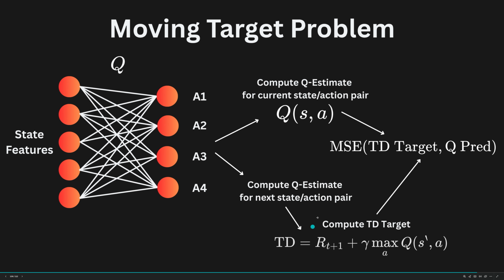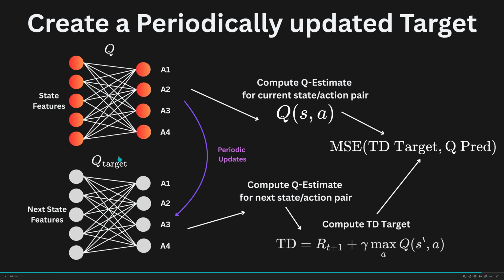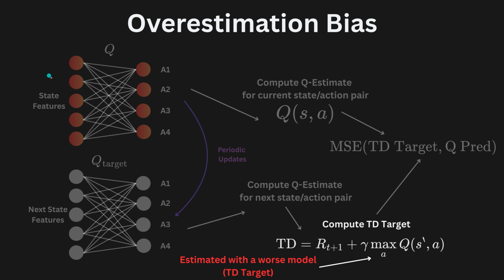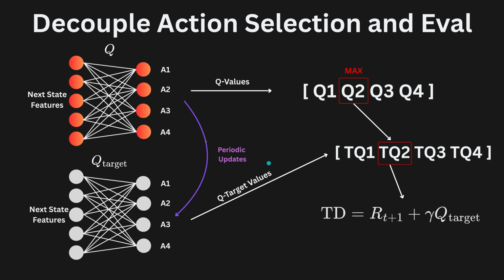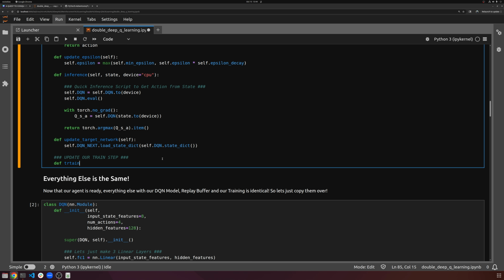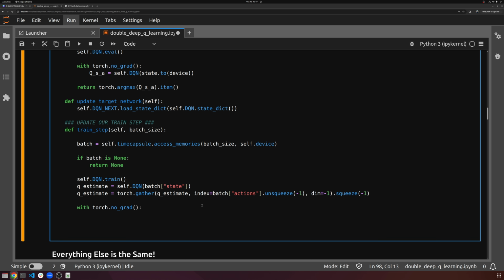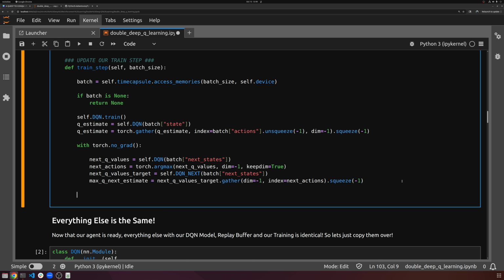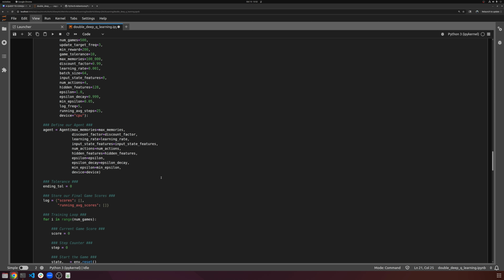Double Deep-Q-Learning: Solving the Overestimation Bias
One of the common issues in our DQN setup is that our max over our Target Q-Values led to an overestimation bias. This was because our Target Q-Model was a lagged copy that wasn't as good as our actual Q Model. So to solve this the Double DQN method proposes to decouple the action selection and evaluation, using our better model to select what action we take in our next state, but uses our target model to assign a Q-Value to it!

I assume you already have seen the DQN video (the prereq for this) as I wont reimplement anything that stayed the same to keep these videos shorter! Go ahead and watch that previous video for more details!

Timestamps:
00:00:00 - Introduction
00:00:45 - Recap DQN and the Moving Target Problem
00:04:15 - Problem of the Overestimation Bias
00:06:08 - Decouple Action Selection and Evaluation
00:09:10 - Recap DQN Train Step Code
00:10:45 - Write the Train Step for Double DQN

Socials!